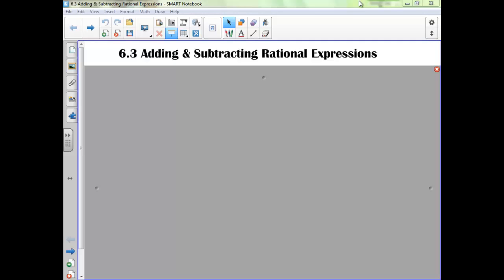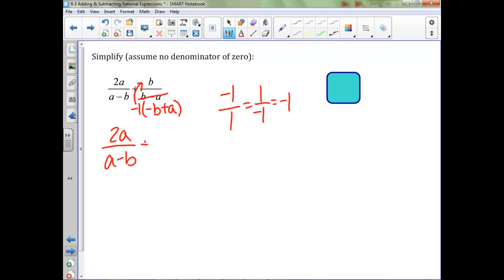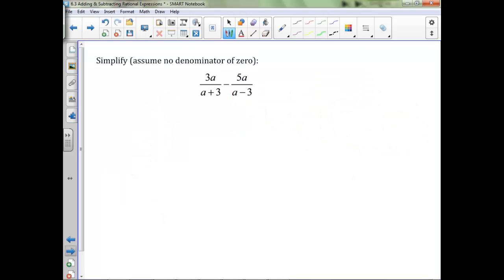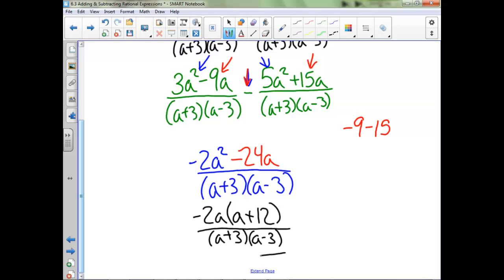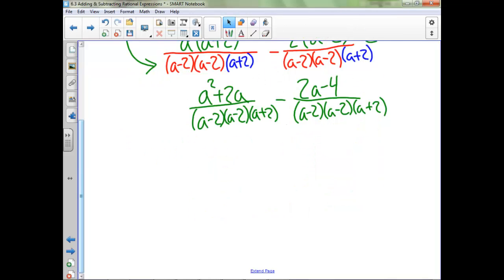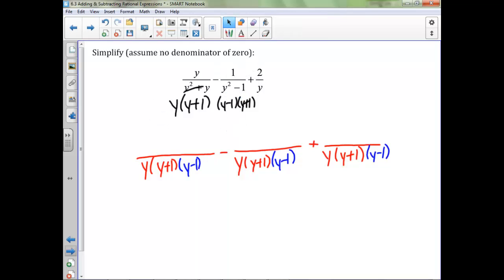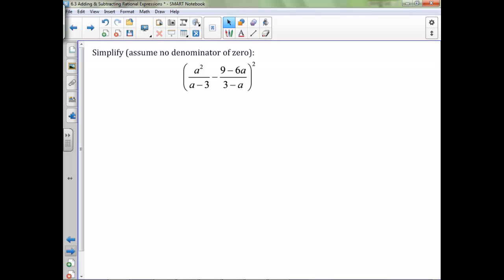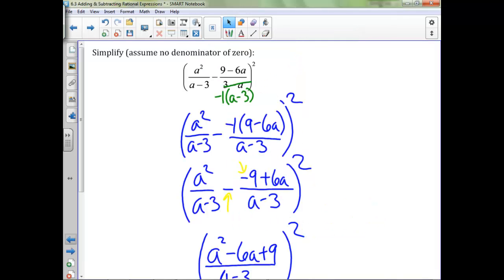6.3 Adding & Subtracting Rational Expressions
DACC MATH105 Intermediate Algebra
6.3 Adding & Subtacting Rational Exrpessions